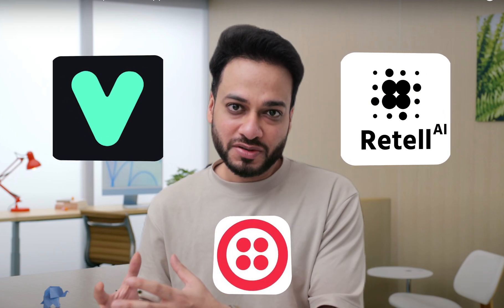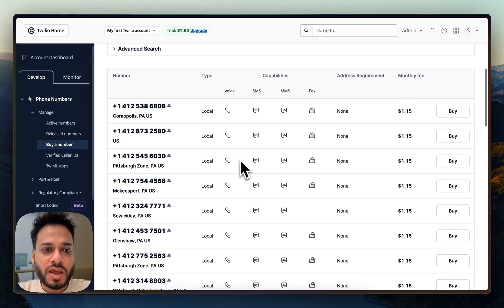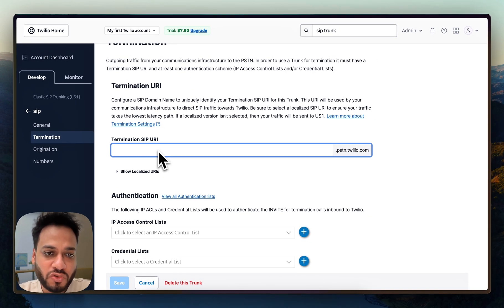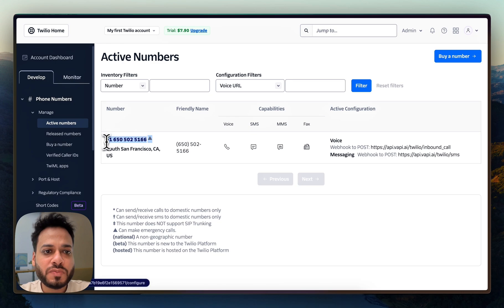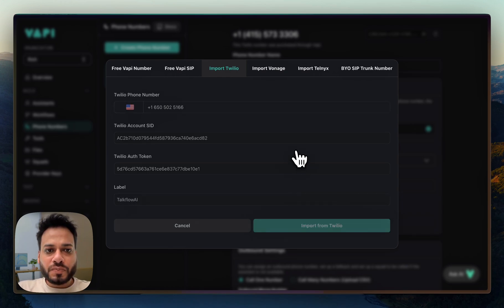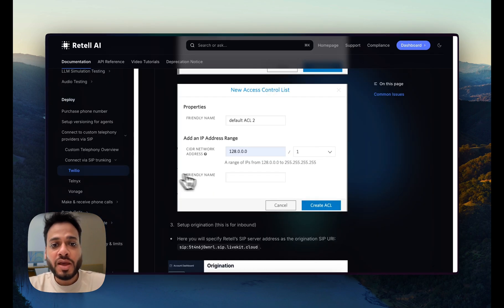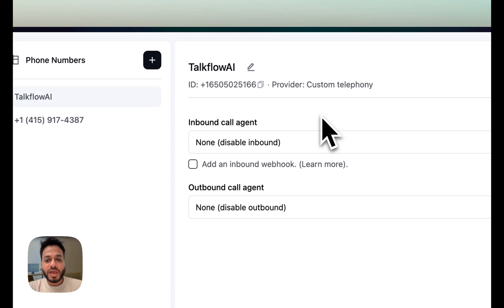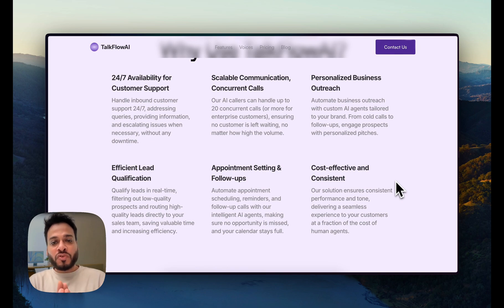Twilio Phone Number Purchase & Linking Guide - RetellAI | VAPI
🔧 n8n Tutorials
Automate anything using n8n with easy-to-follow tutorials.

Chapters:00:00:00 Introduction: The Importance of Twilio for Voice AI
00:01:09 Buying a Phone Number on Twilio
00:03:15 Setting Up SIP Trunking in Twilio: General Settings
00:04:03 Configuring Twilio for Outbound Calls (Termination)
00:05:38 Configuring Twilio for Inbound Calls (Origination)
00:06:48 Adding Your Number to the Twilio SIP Trunk
00:07:12 Linking Your Twilio Number to VAPI
00:08:20 Linking Your Twilio Number to Retell AI
00:11:39 Important Note: Twilio Trial Account Limitations
00:12:55 Conclusion and Further Resources